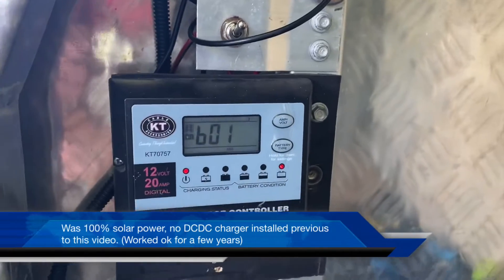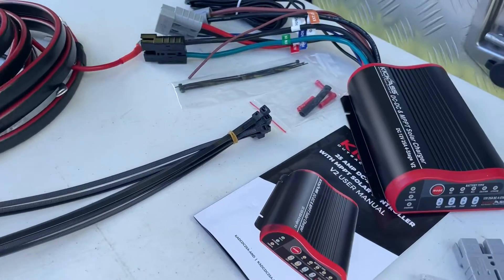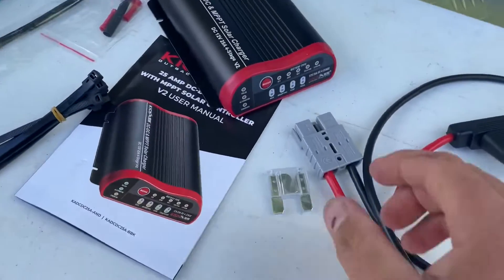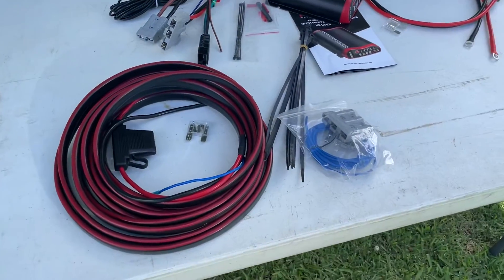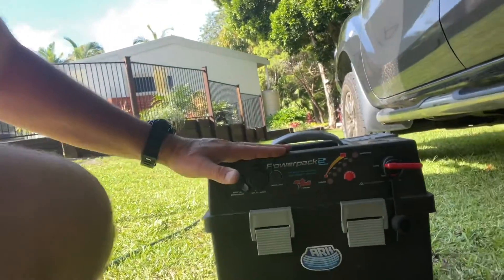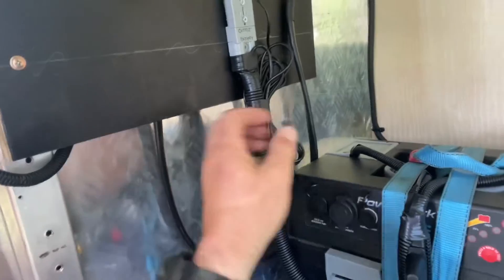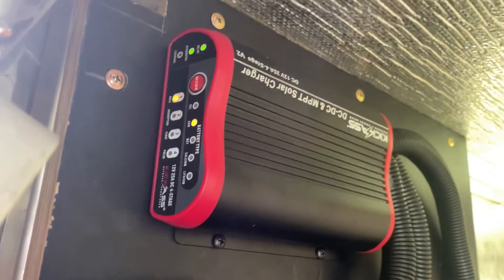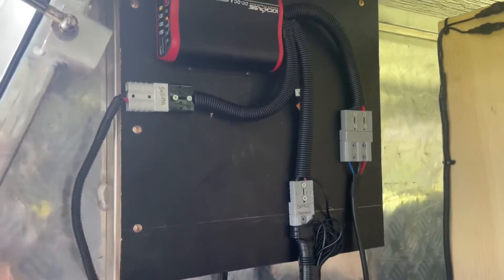KICKASS DCDC charger installation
I have upgraded the 12v system in my in-laws canopy.
The previous setup was 100% solar powered using a KTcables 20amp solar controller and 150watts solar panel on the roof charging a 120a/h AGM battery running an Engle fridge.
It worked fine until there was not a lot of sunshine, so I have chosen to use the KICKASS DCDC charger as a solution that was kick and easy to install.